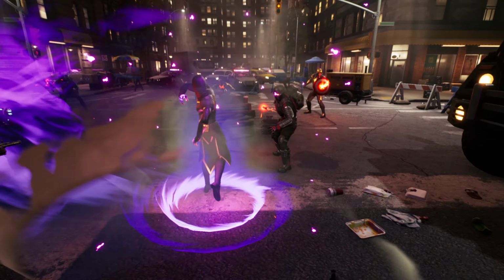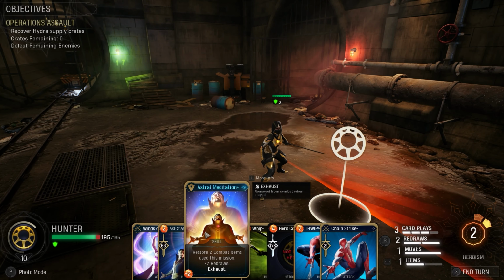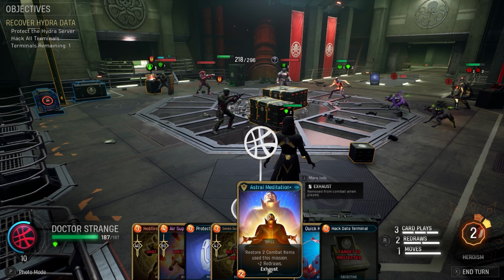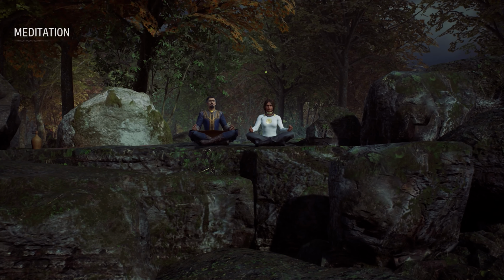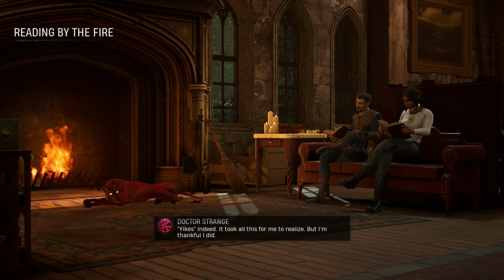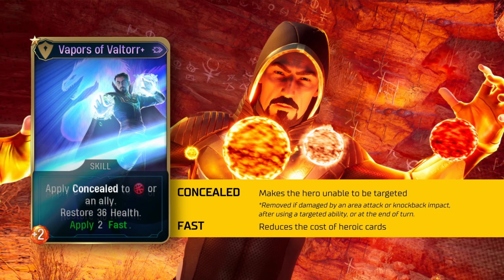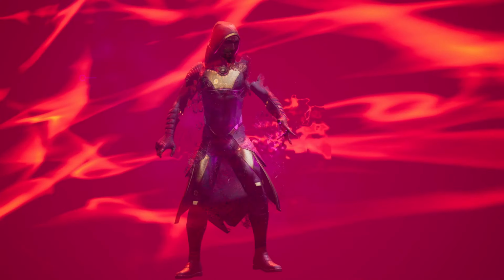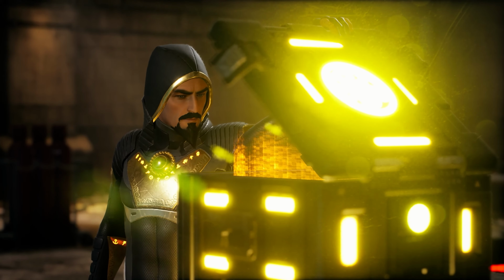MARVELS MIDNIGHT SUNS - Doctor Strange Gameplay